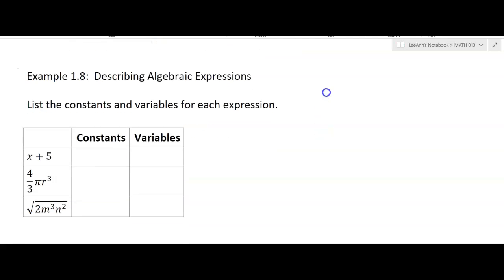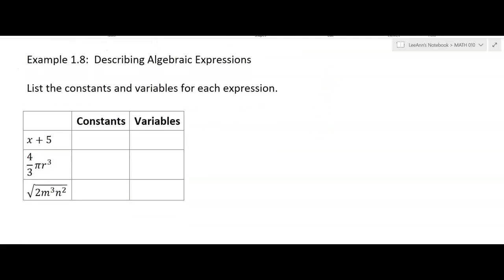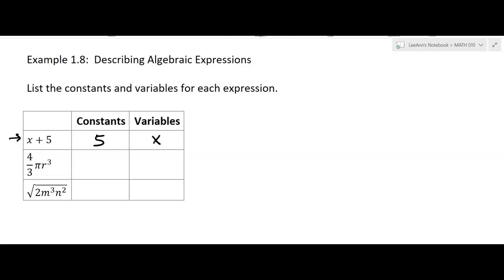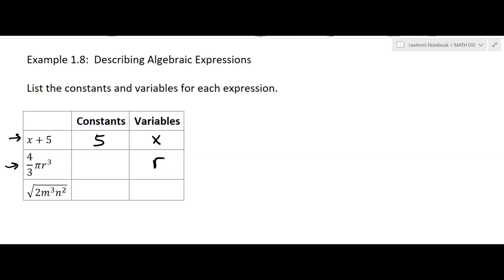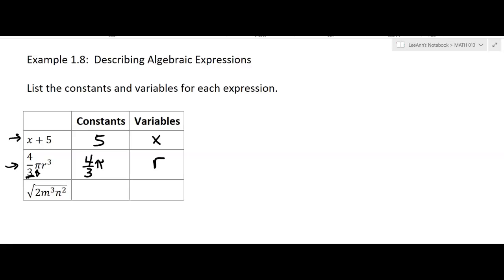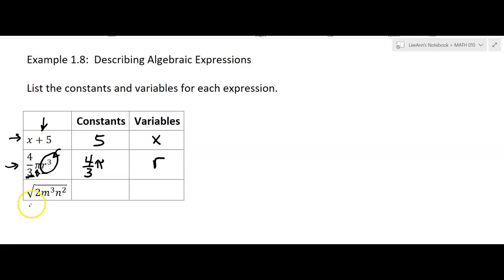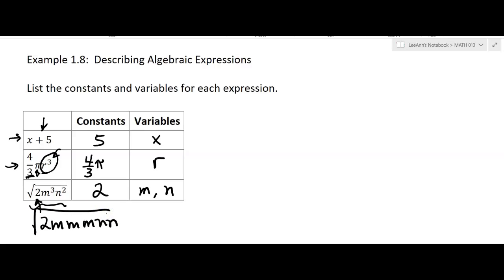1.1.s Constants and Variables